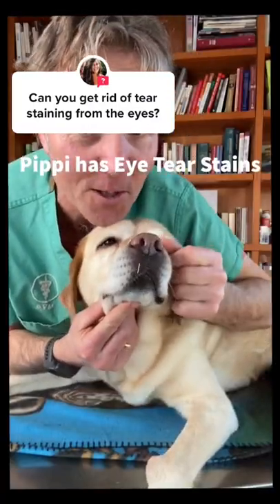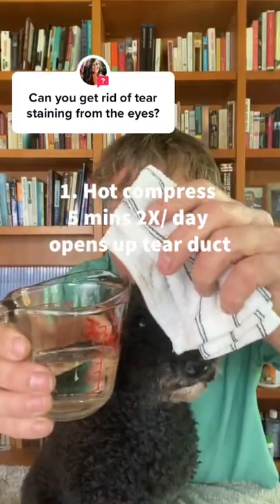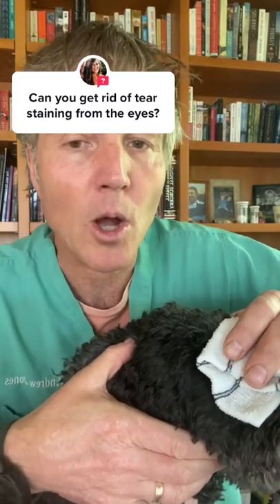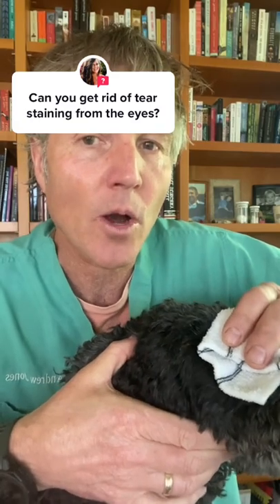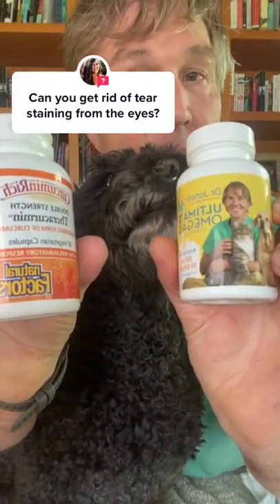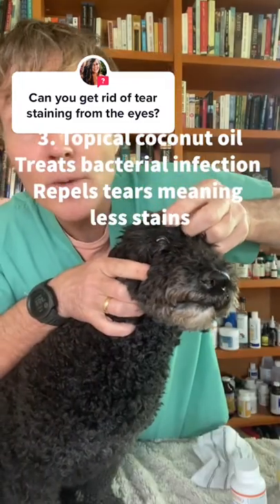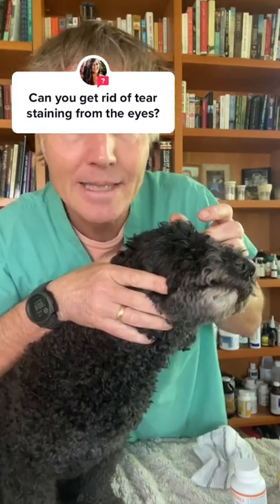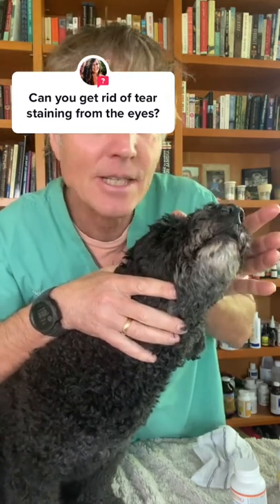Eye Tear Staining Answers